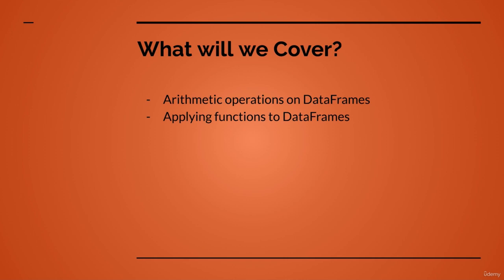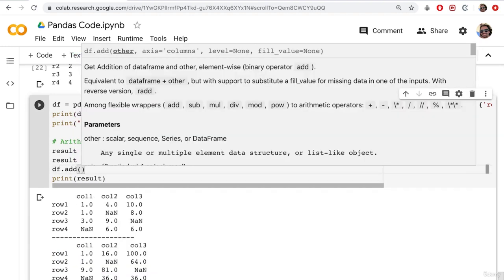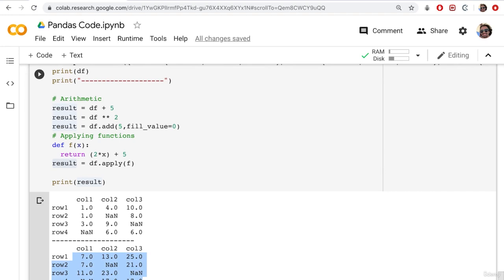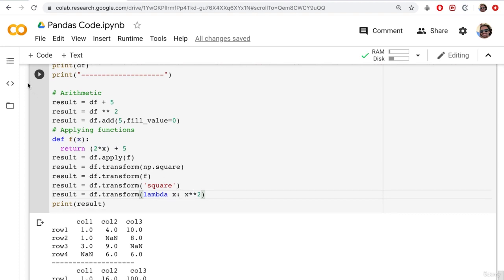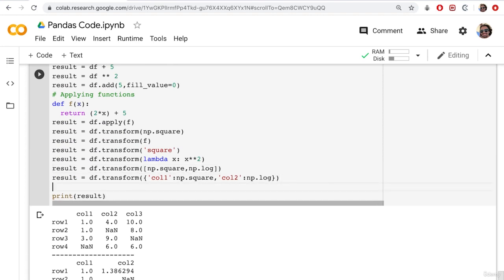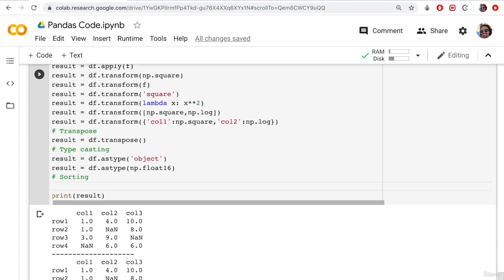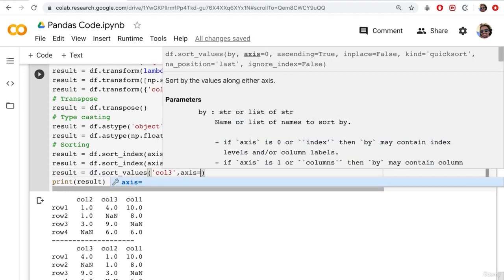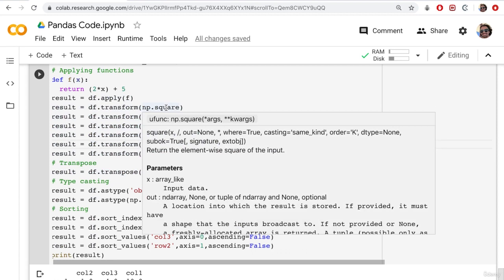DATA SCIENCE Complete Beginner COURSE: Dataframe Operations